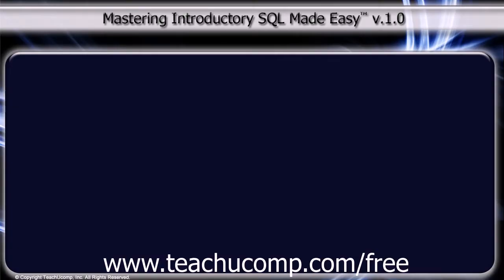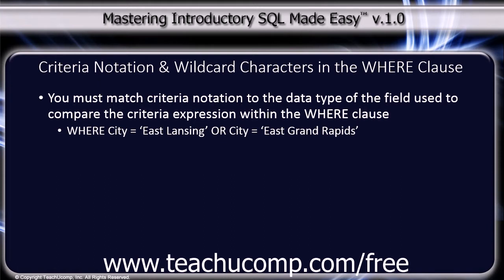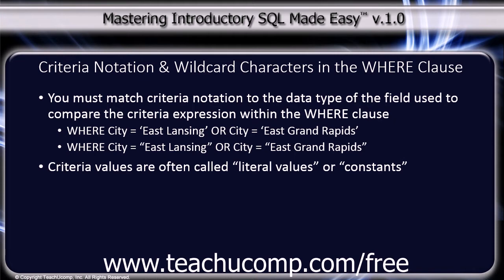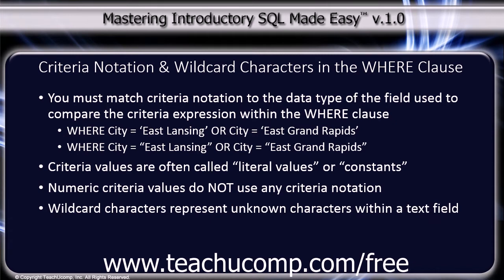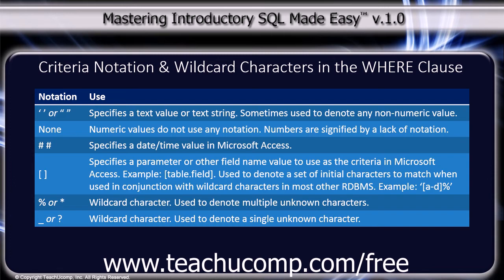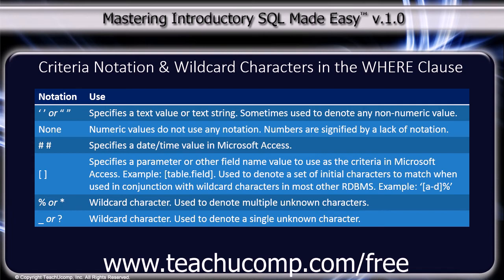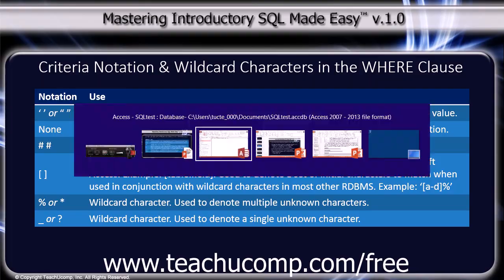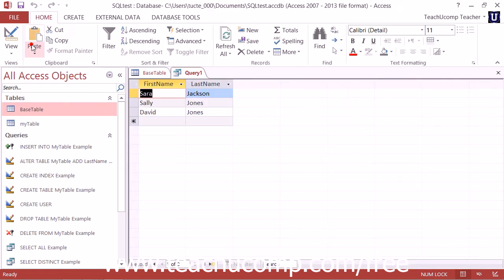SQL Training - Criteria Notation & Wildcard Characters in WHERE Clause Lesson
Learn about Criteria Notation & Wildcard Characters in WHERE Clause in SQL - Structured Query Language Visit us today!